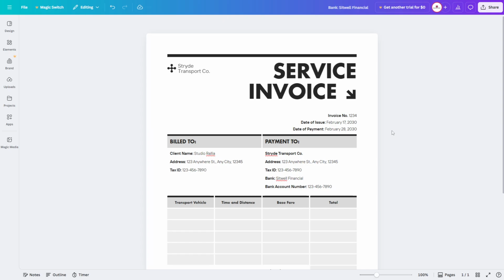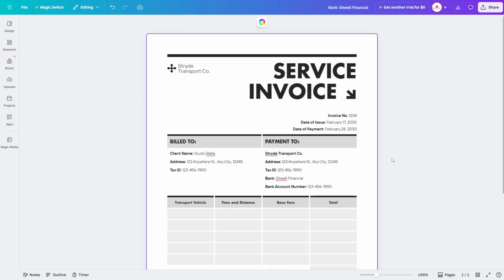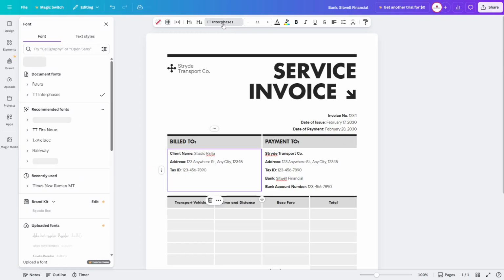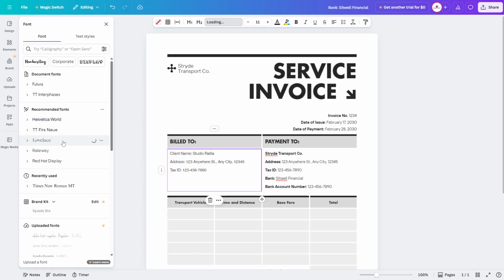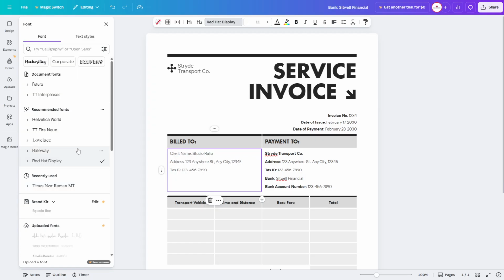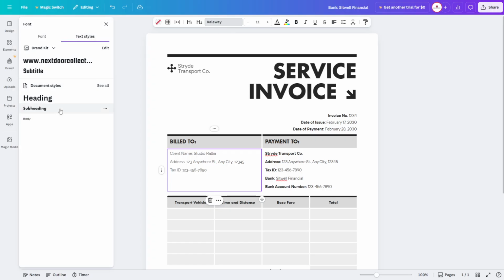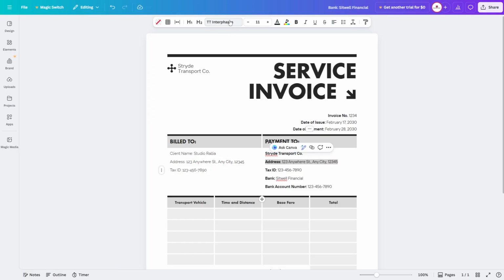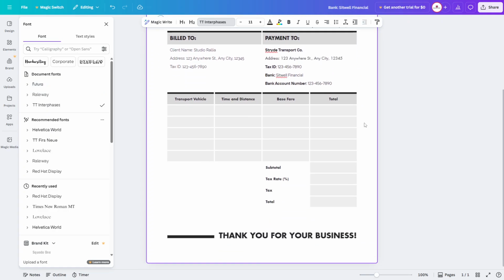How to Change a Font in All Pages with One Click Canva Pro (Full 2026 Guide)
Changing a font in all pages with one click in Canva Pro is a powerful feature, and this full 2026 guide shows you exactly how to use it. Learn how to apply brand kits, global styles, and universal design changes to save time and stay consistent across entire projects. Ideal for businesses, content creators, educators, and anyone working with multi-page designs.